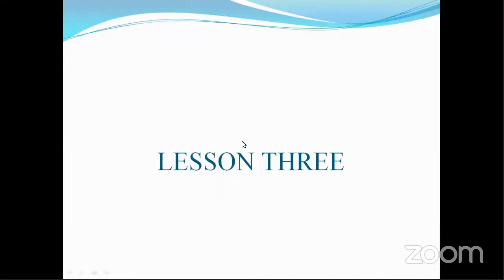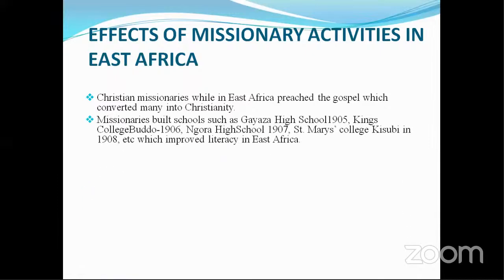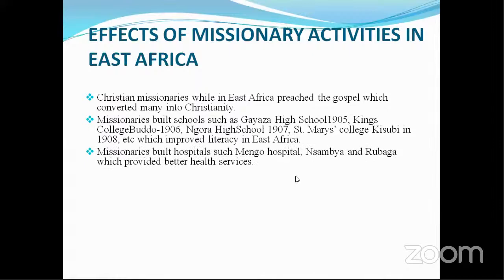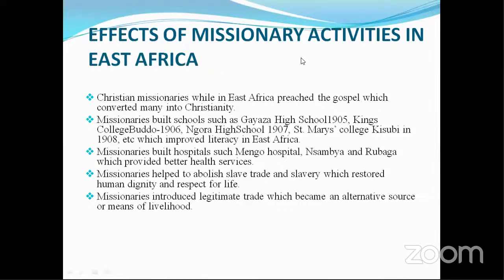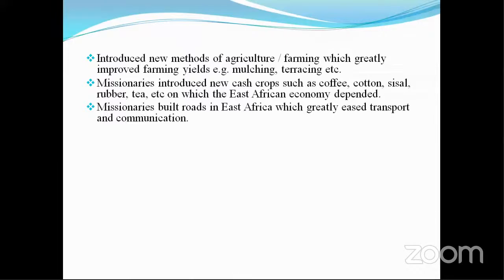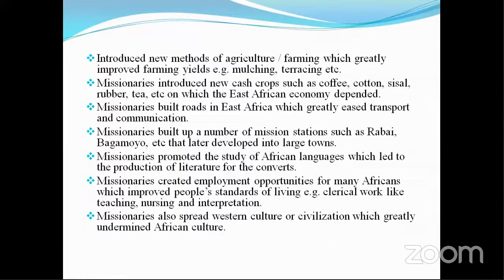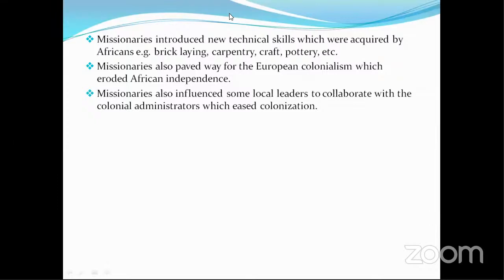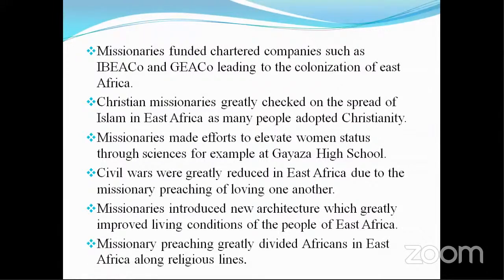S2 History lesson 3 On Missionary Activities In East Africa by Teacher Busuulwa Joseph